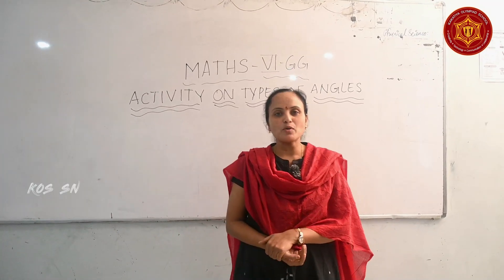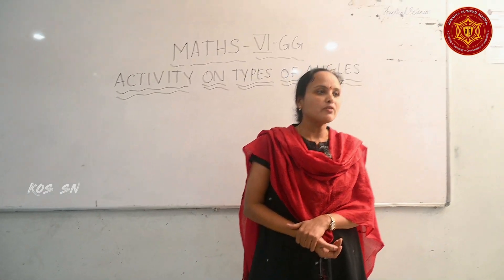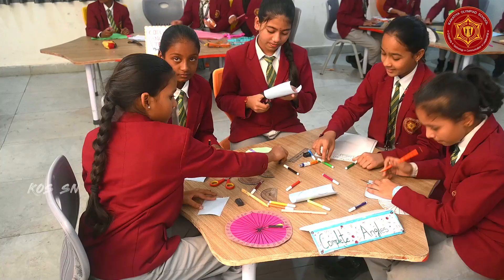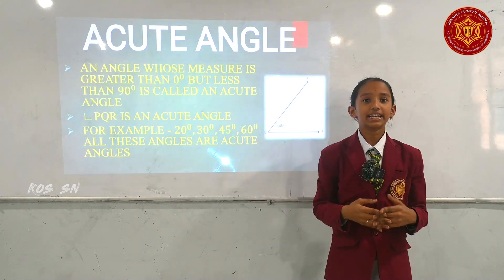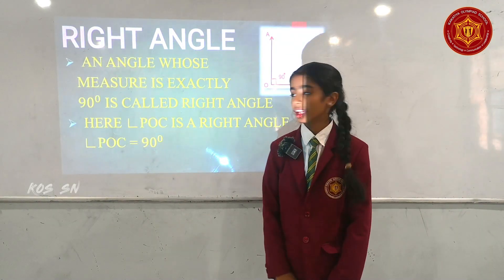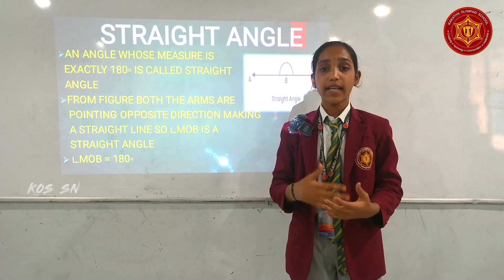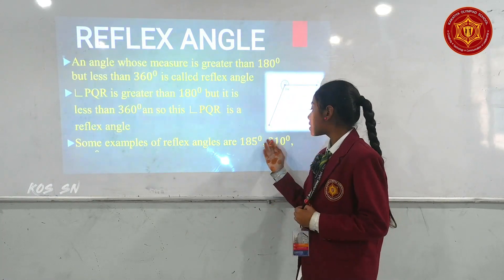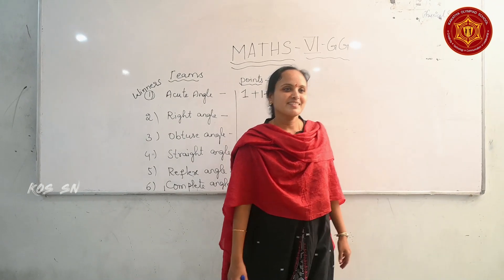Exploring Types of Angles: Activity by 6th Grade Google Girls | Kakatiya Olympiad School, SN Campus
KAKATIYA OLYMPIAD SCHOOL IN TELANGANA IS THE BEST SCHOOL WITH ACTIVITY-BASED LEARNING AND IIT/NEET FOUNDATION. STUDENT'S LOOK FORWARD TO EACH LESSON'S ACTIVITY

NIZAMABAD, TELANGANA